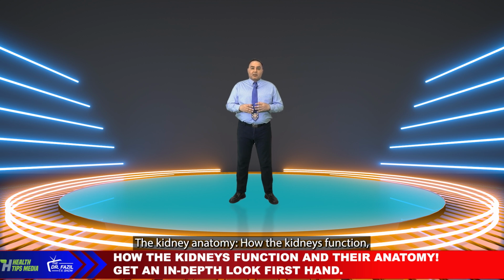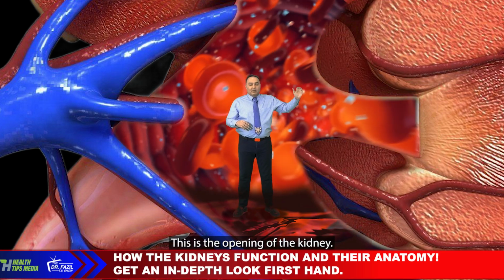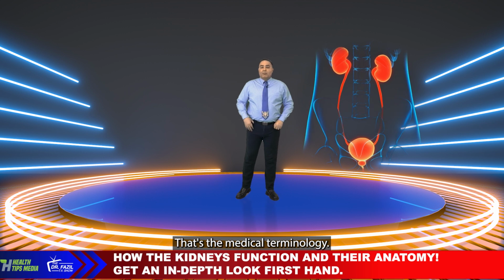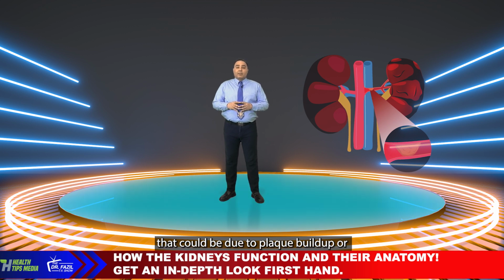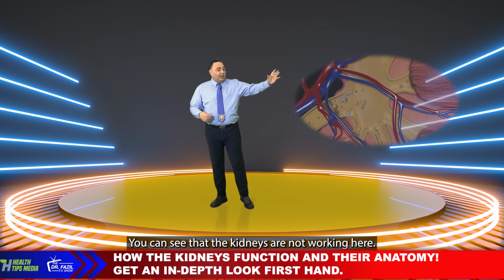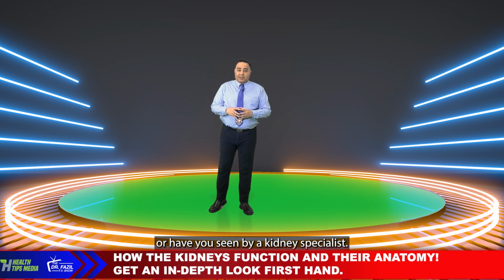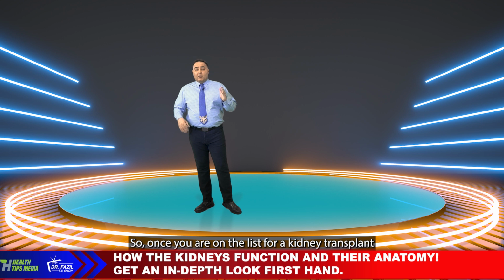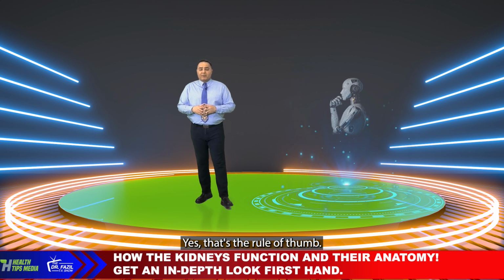The Real Truth About the Kidneys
How do the kidneys function and what is their purpose? Dr. Fazil dives deep into the basic building blocks of the kidneys and how they function and get rid of waste from the body through the urine. He discusses how the kidneys regulate blood pressure in the body and what different kinds of lower back pain mean in regards to kidney pain and diseases. Join us on our deep dive into the kidneys.

All music and images provided and licensed by Shutterstock.